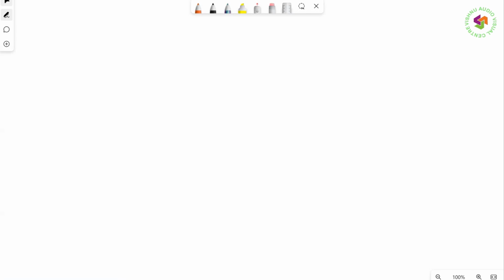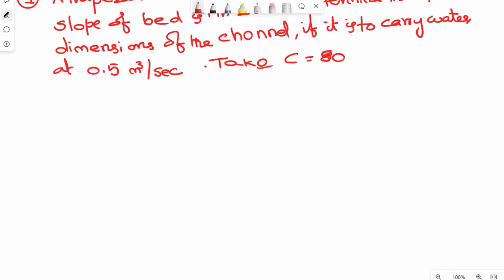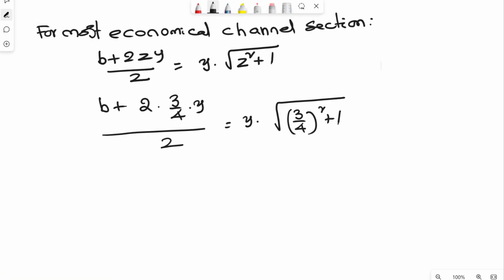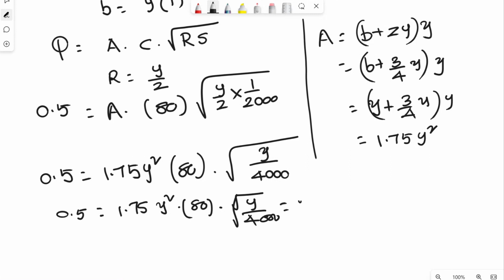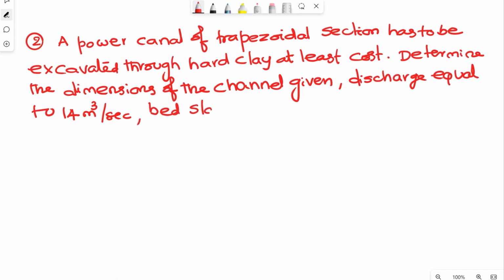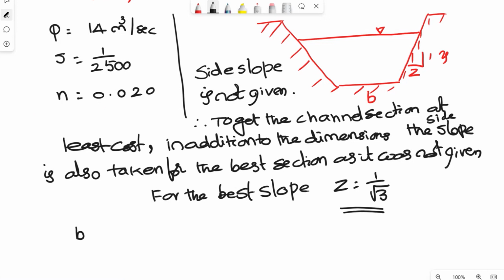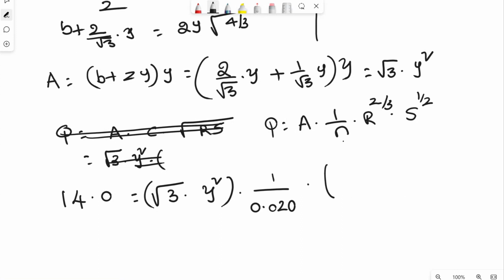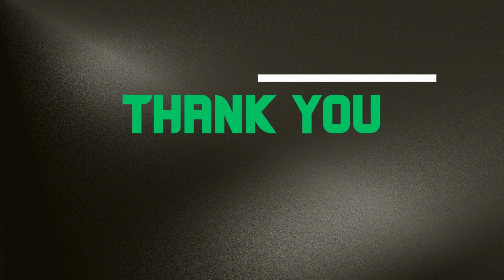Uniform flow - Problems on Most economical Trapezoidal channel section by Dr. K Lakshmi Prasad